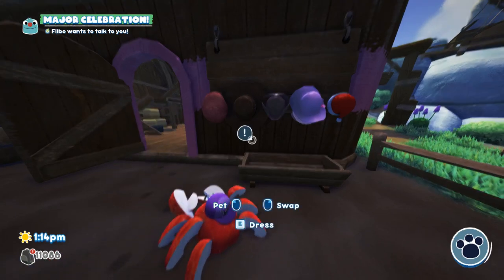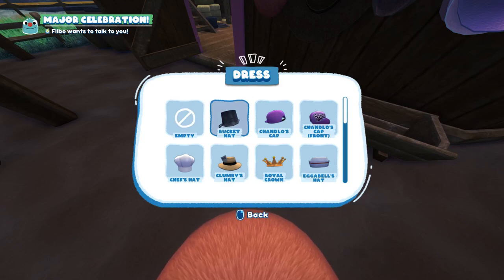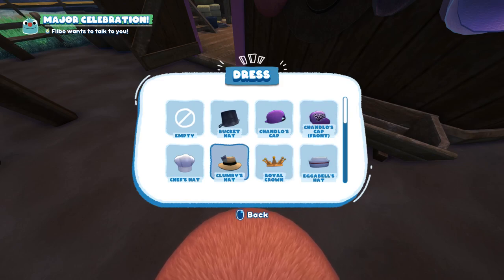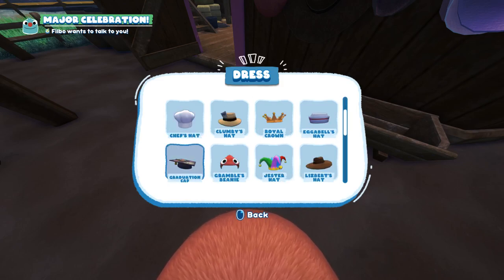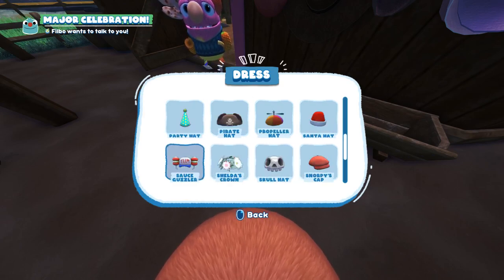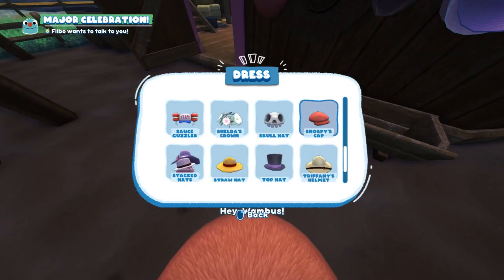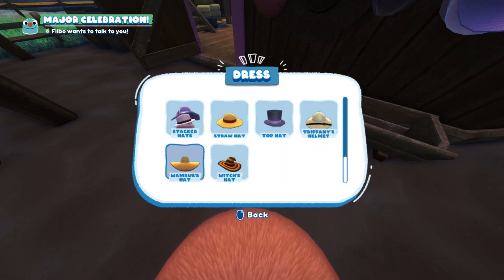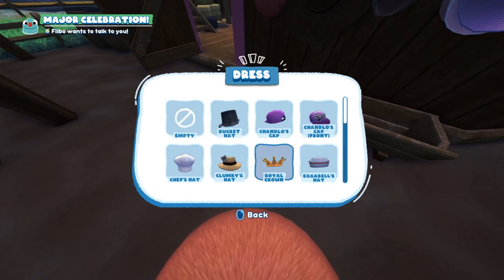All Hats In Bugsnax Isle Of Bigsnax Update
This is every hat available in the Isle of Bigsnax update for Bugsnax.